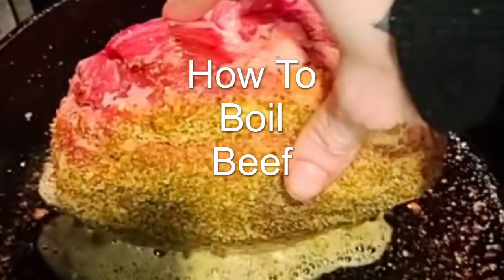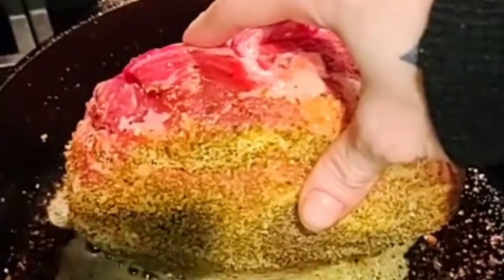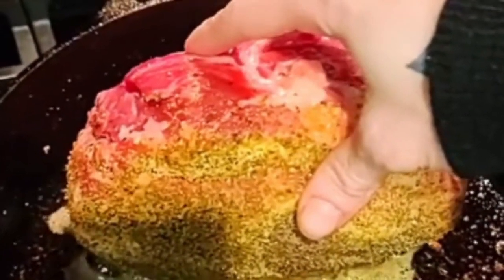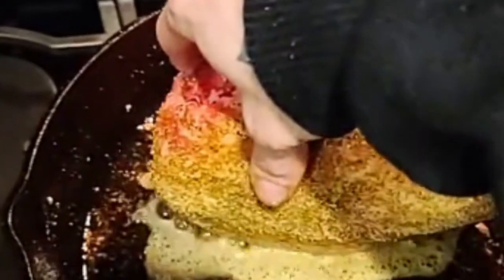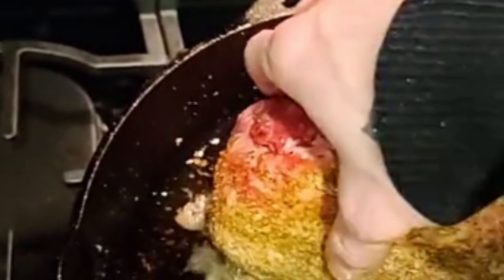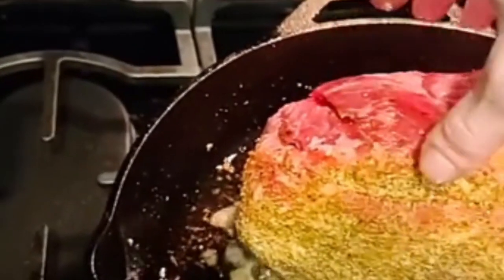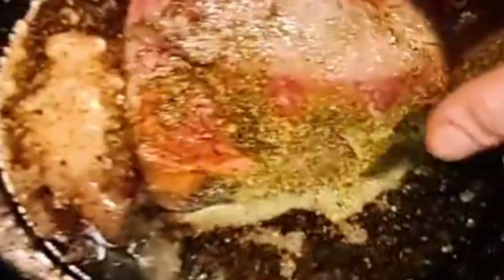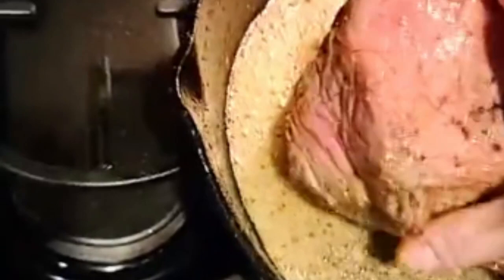How To Boil Beef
This is how you make a delicious pot of boiled beef.

Please support me and give me money.